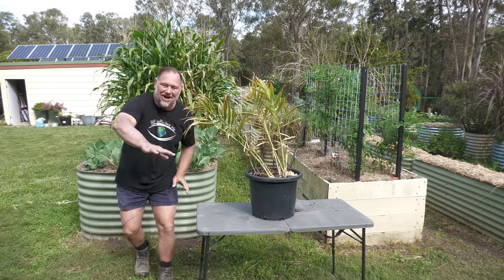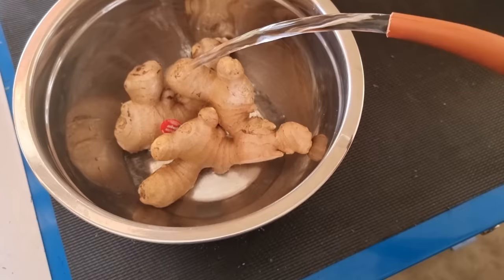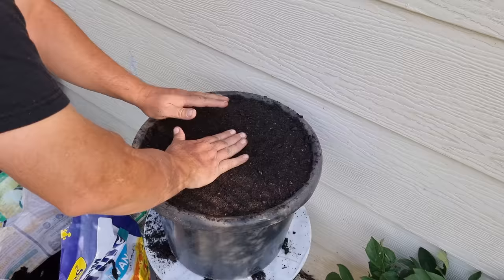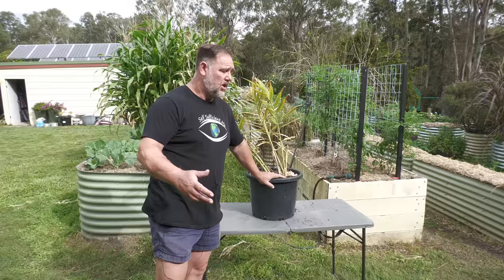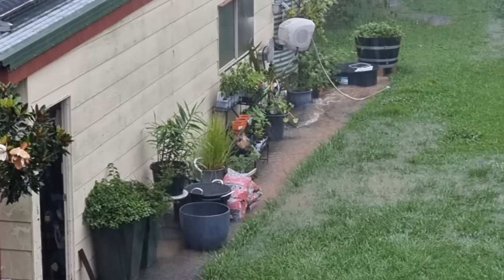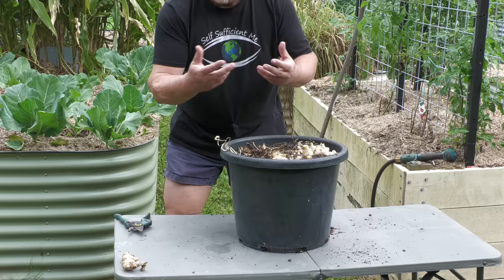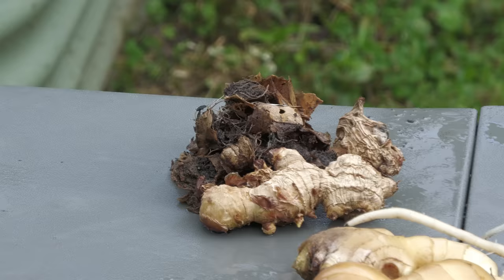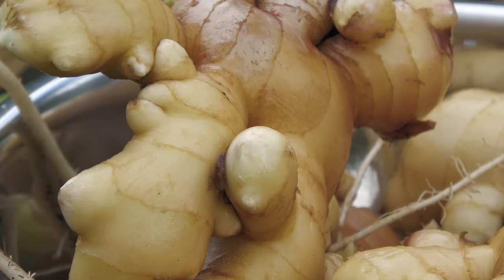How to Grow Ginger From STORE Bought Ginger in Containers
In this video, I show you how to grow ginger in containers from store-bought ginger roots. I take you through selecting the ginger rhizomes from the store, the importance of soaking the ginger before planting, right through to maintenance of the ginger plant and then harvesting showing my container ginger harvest in real time.